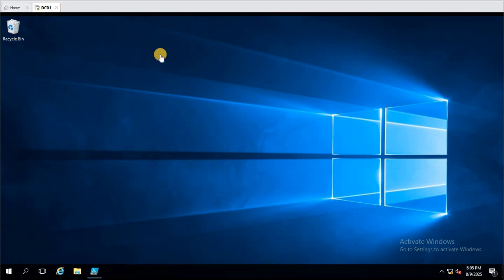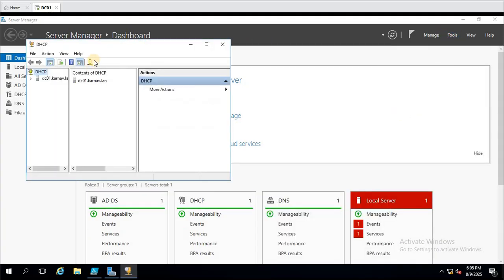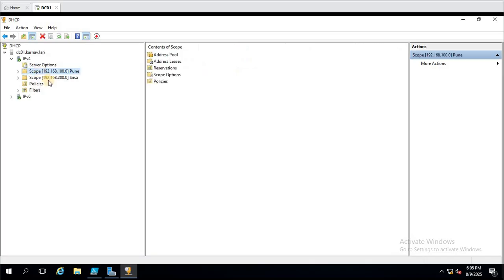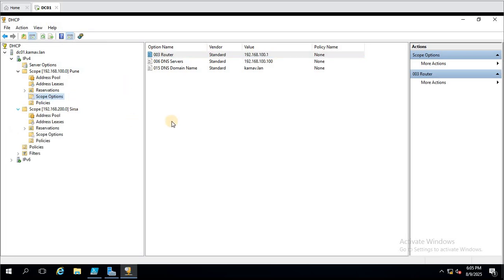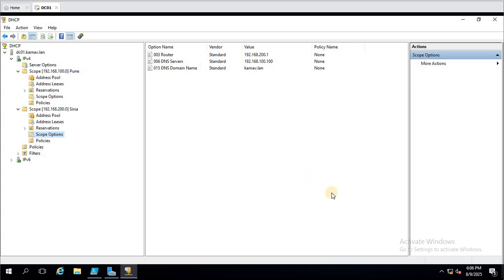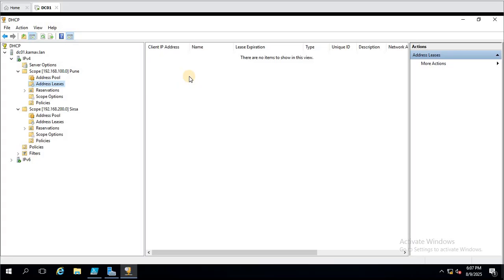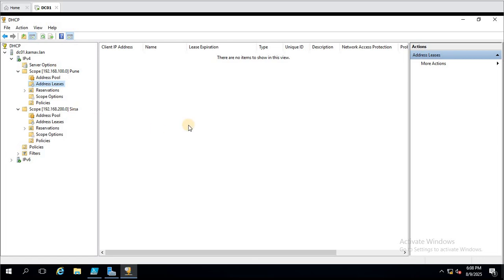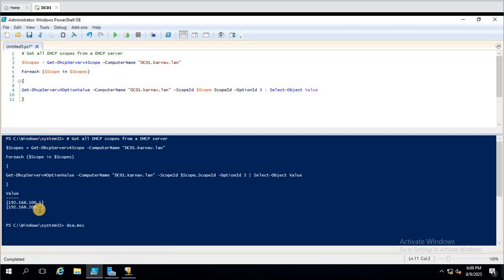Retrieve the default gateway from all DHCP scopes configured on a DHCP server using PowerShell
How to get default gateway from all DHCP scopes?
How to get Router from all DHCP scopes?
# Get all DHCP scopes from a DHCP server with gateway only
$Scopes = Get-DhcpServerv4Scope -ComputerName "DC01.karnav.lan"
Foreach ($Scope in $Scopes)
Get-DhcpServerv4OptionValue -ComputerName "DC01.karnav.lan" -ScopeId $Scope.ScopeId -OptionId 3 | Select-Object Value